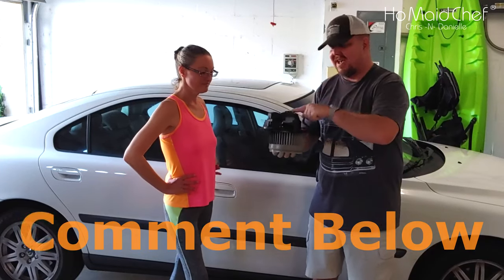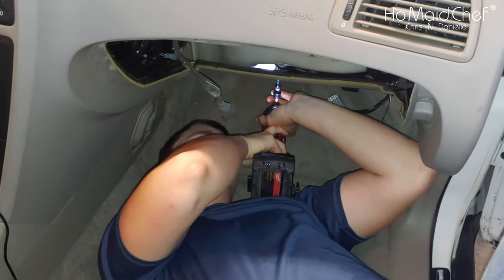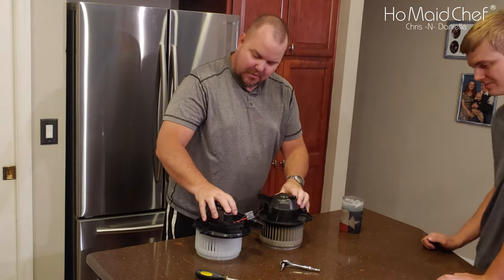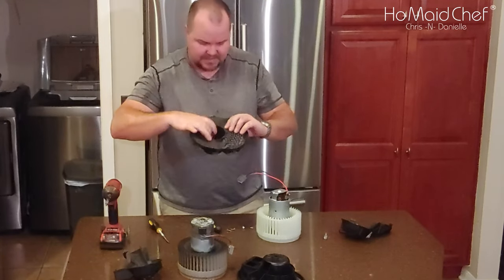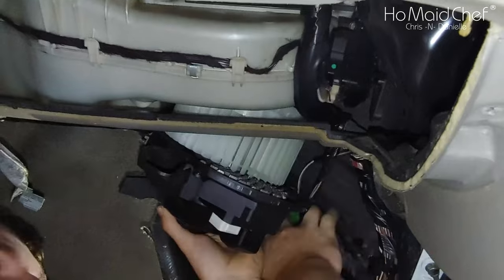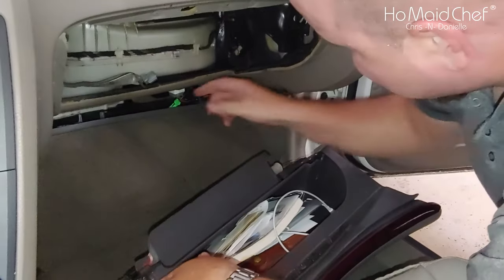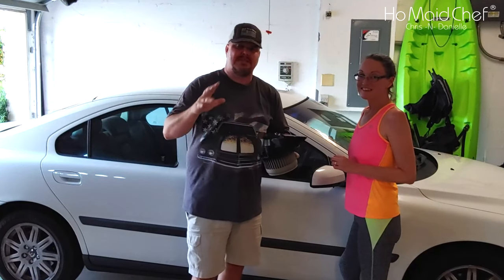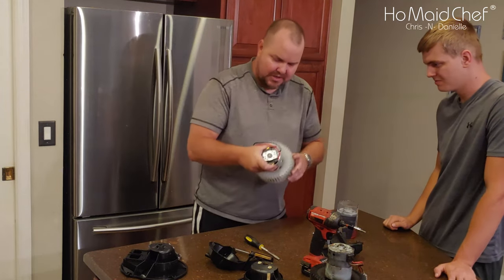How to Replace a Blower Motor in Your Car And Diagnosing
Here we go over how to replace and troubleshoot a car blower motor. For testing, you will need a multimeter, but not too many tools required to remove and replace a car blower motor. Once replace you will be so happy to have cool ac or heat if you live in one of them cold places that aren't Florida.

Tools And Parts Used In This Video:
HVAC Heater Blower Motor with Wheel Fan Cage
Electrical Test Kit

For most cars, the blower motor is located on the passage side of the car under the dash behind the glove box. To take this blower motor out and remove the motor from the housing we used a t-20 and t-25, and to remove the new motor we bought from the housing just a screwdriver. Testing of the unit we just looked for 12 volts, but once we had the motor out, all the black carbon left on my hands, it was clear the brushes in the motor were gone.

When installing the motor we did test it before taking the time to put it all together by just plugging in the wires. The install went quite well, if you are older like me, there may be drink breaks, but if you have a youthful kid just outsource it to them. Once done enjoy the airflow, the bad thing about a busted blower fan is, there is no air and it rains a lot in Florida.

00:00 How to Replace a Blower Motor in Your Car And Diagnosing
01:13 Remove Glovebox To Get To Blower Motor
02:23 Remove Blower Motor From Car
03:51 Diagnosing Blower Motor And Resistor
05:05 Disasible And Reassemble The Blower Motor
10:13 Testing Air Conditioner Blower Motor
10:24 Installing HVAC Blower Motor In Car
16:22 Blower Motor Final Thoughts
18:23 Car Blower Motor Install Bloopers And Outtakes

Video & Blog Productions:
Explore Florida
Reviews

Equipment:
Some recording equipment is Sony and our main camera is the HDR-CX675 offering servo steadied filming and 5.1 sound.